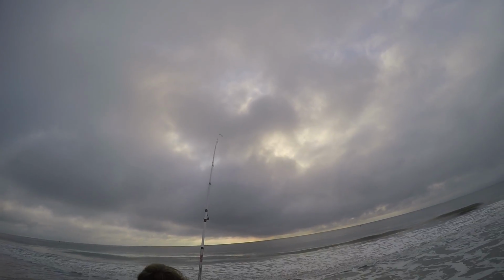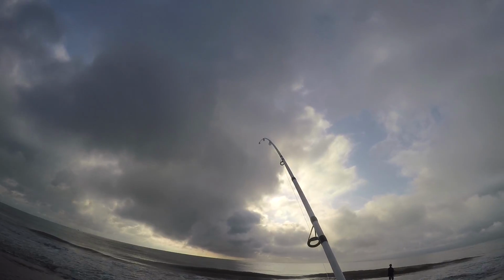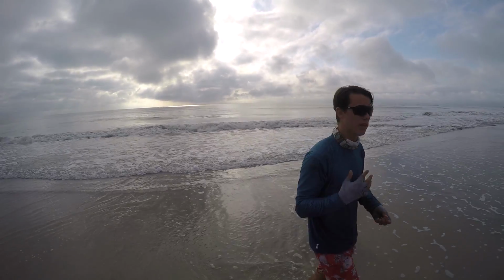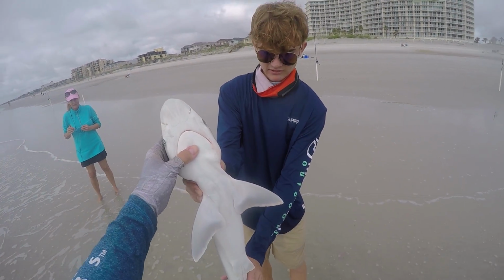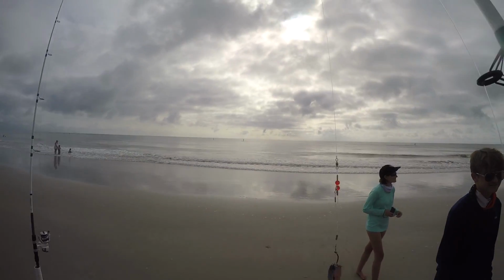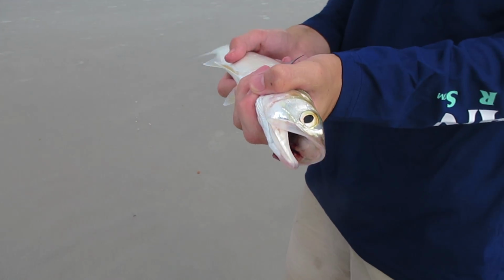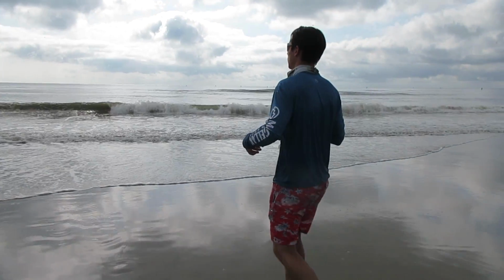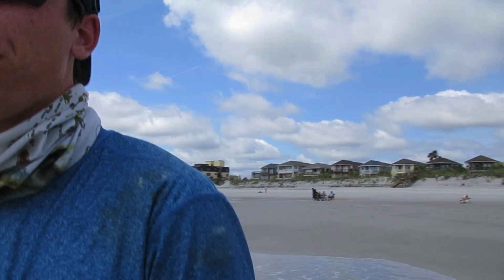Shark fishing with Little brother Jacksonville Beach Florida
►Main Reel
►GoPro Case
►Fav Bait
►Fav Line

- - - - - - Deeper Smart Sonar - - - - - - - - -

- - - - Other - - - -